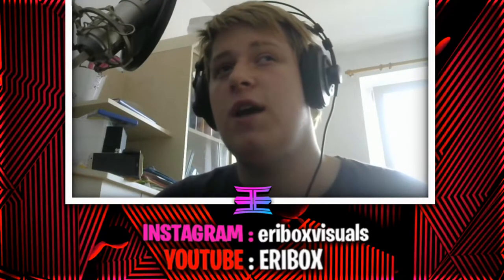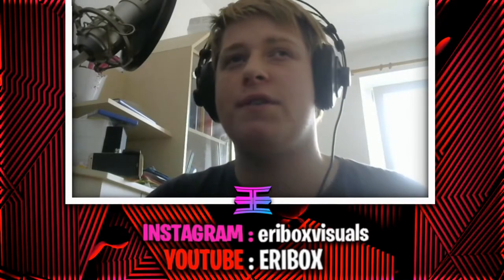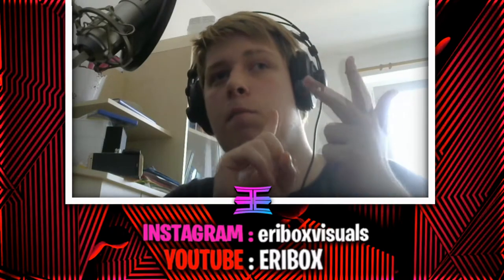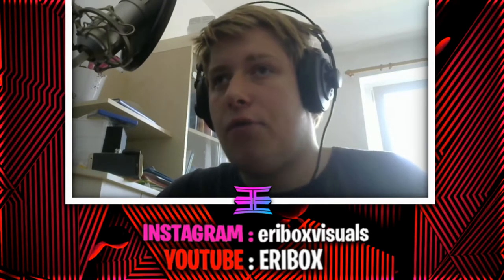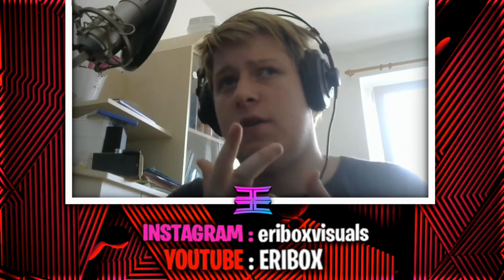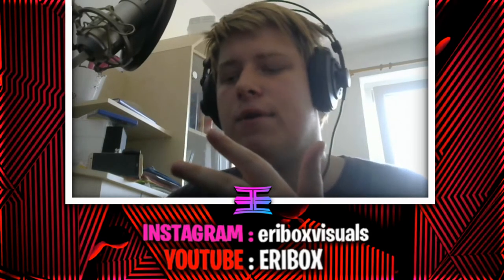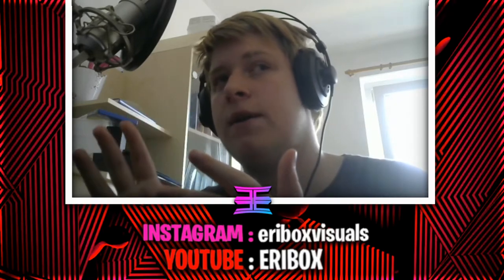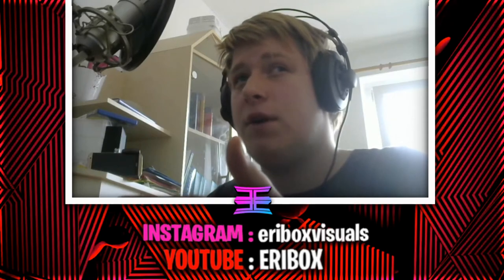ALIEN WHISTLE TUTORIAL! How to do a Polyphonic Whistle - Tutorial #1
Hey Guys!
In this Tutorial i will show you, how to do my Alien Whistle, which is a combination of the Polyphonic Voice, Hollow Whistle and Hollow Clop!
(Similiar to Xiphire's Polyphonic Whistle)
EQUIPMENT :
Camera : Logitech C270
Microphone : Auna Mic 900S USB
                        Behringer XM8500
Videosoftware : Sony Vegas 15 Pro
Thumbnails : Photoshop Touch